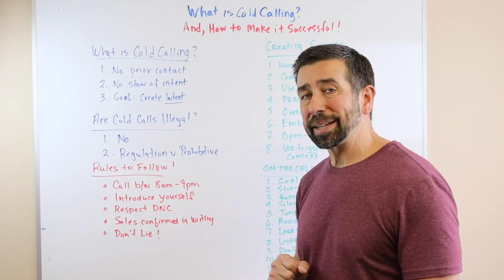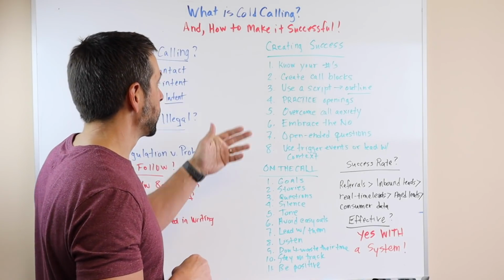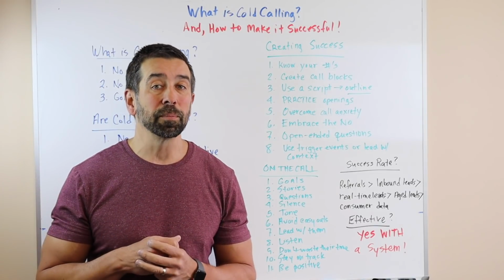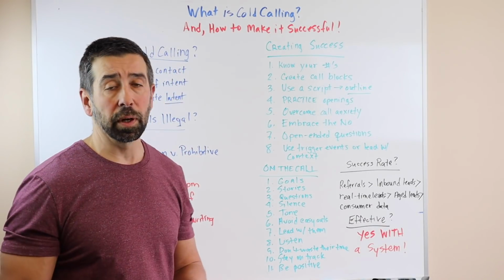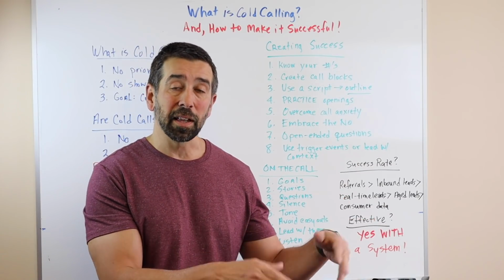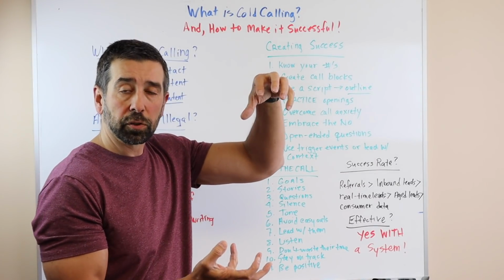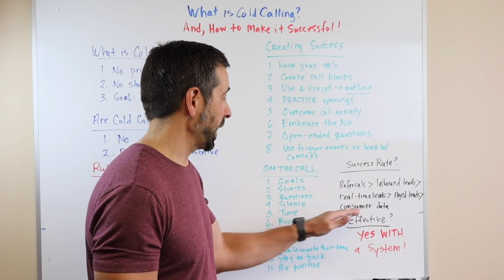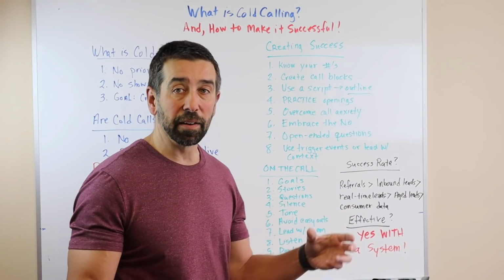What is Cold Calling? And, How to Do it Better.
What is cold calling?
1. No prior contact with the prospect
2. No show of intent from the prospect
3. Goal: To create new intent from the prospect

Creating Success
1. Know your numbers
2. Create call blocks
3. Use a script (outline)
4. Practice your openings
5. Overcome call anxiety
6. Embrace the No
7. Use open-ended questions
8. Use trigger events or lead with context

On the Call
1. Goals
2. Stories
3. Questions
4. Silence
5. Tone
6. Avoid easy outs
7. Lead with them
8. Listen
9. Don’t waste their time
10. Stay on track
11. Be positive

Success Rate? In order of conversion probability…

1. Referrals
2. Inbound leads
3. Real-time leads
4. Aged leads
5. Consumer data

Is cold calling effective? Yes, with a system!